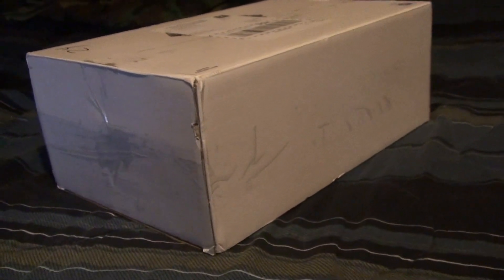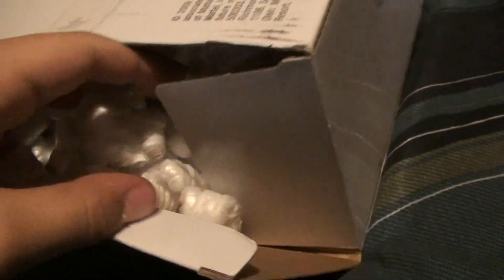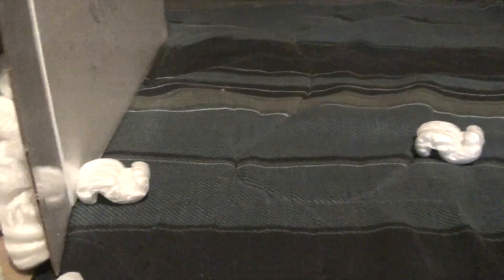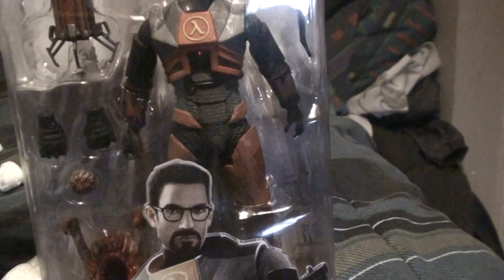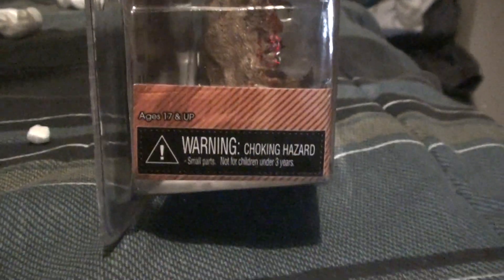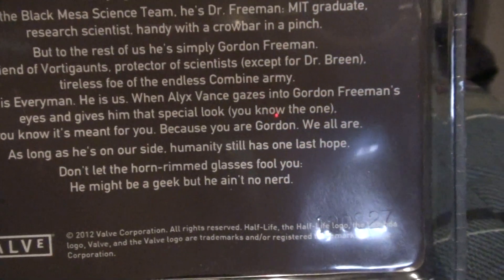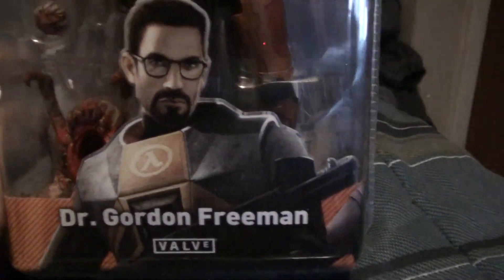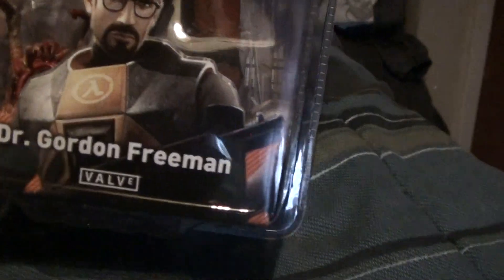NECA Gordon Freeman Action Figure Unboxing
I ordered the NECA Gordon Freeman action figure off of eBay for about $30 dollars. It is pretty sweet :)